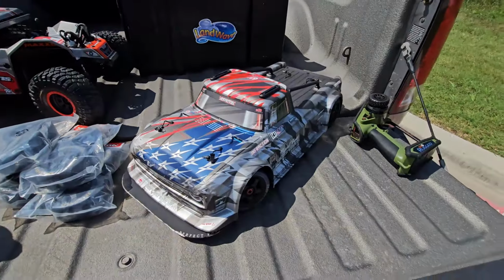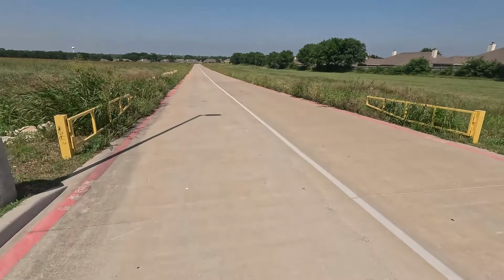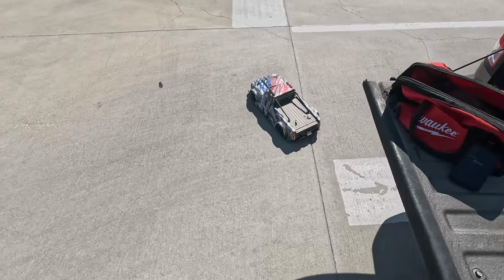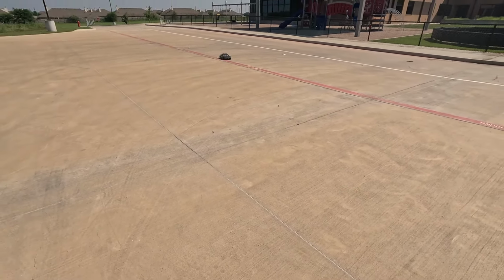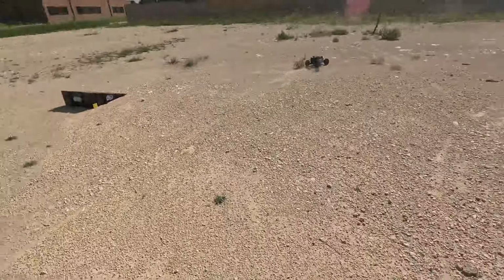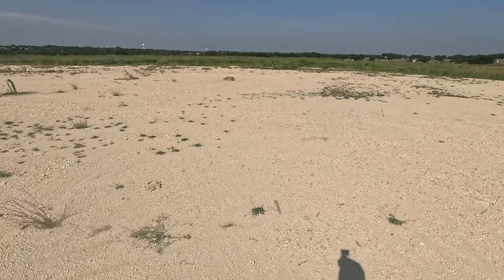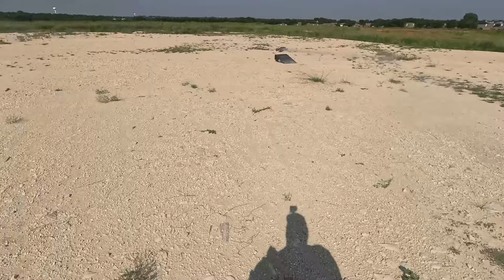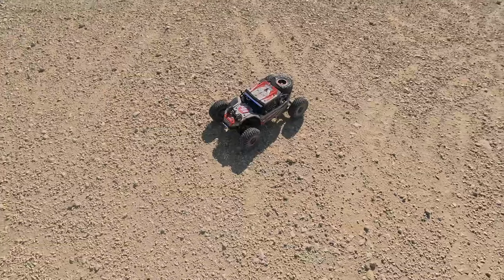Arrma Infraction - I blew it up!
Wanted to drive it till the batteries died or the tires blew. was not expecting to blow the truck up! LOL